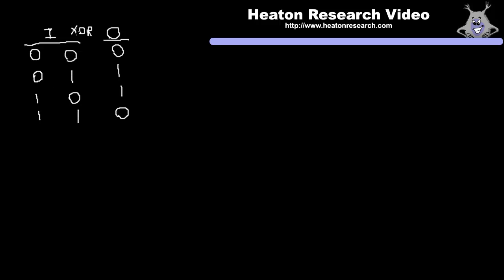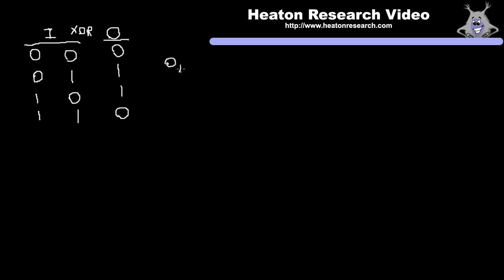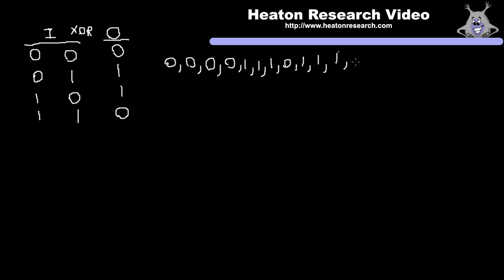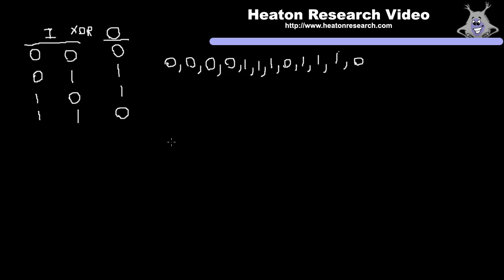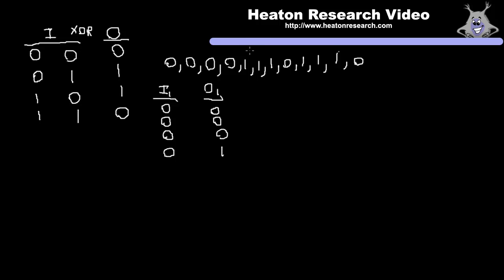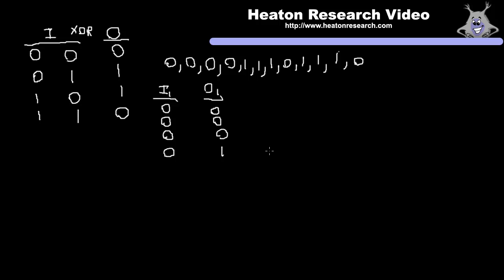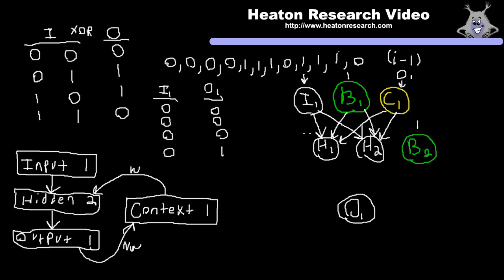Neural Network Calculation (Part 5): Jordan Neural Network SRN Calculation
In this video we see how to calculate an Jordan SRN. This is a recurrent neural network that can accept temporal data.